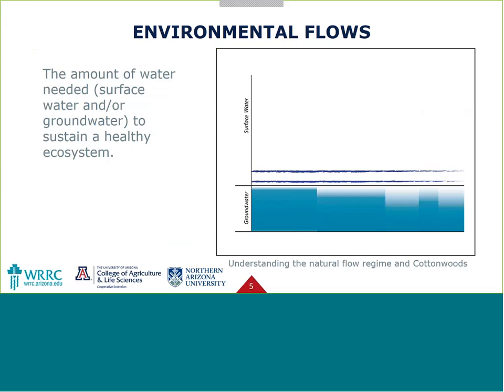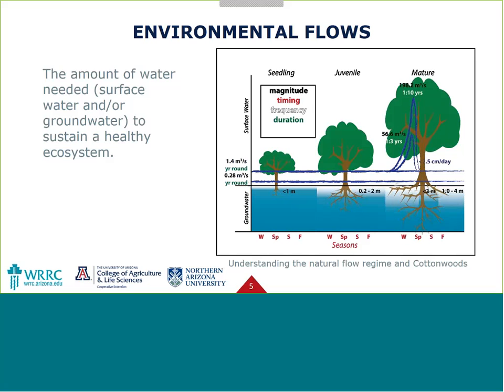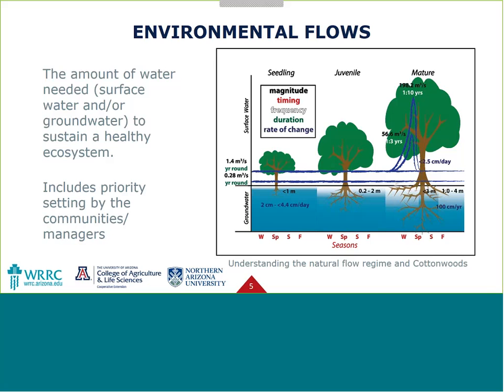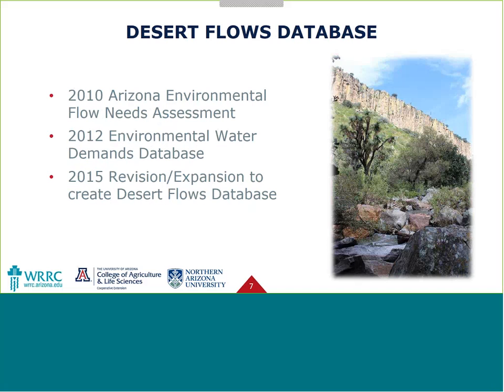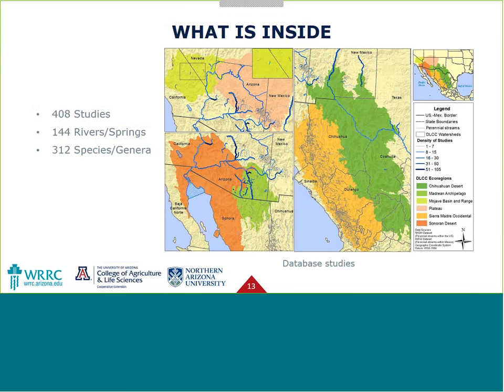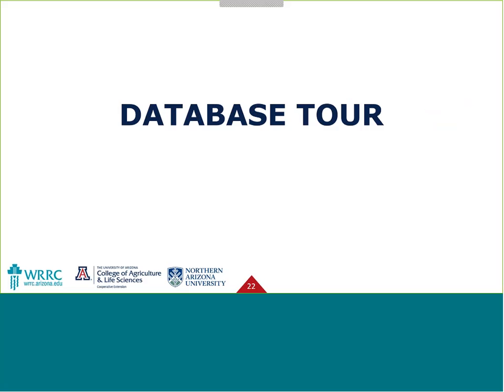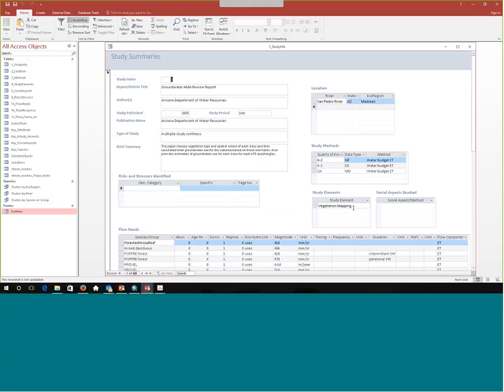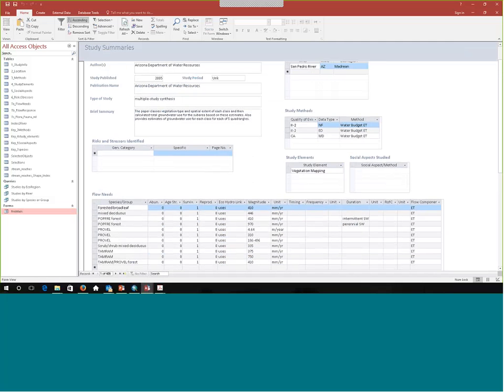Webinar: The Desert Flows Database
Date: Wednesday, January 20, 2016
Time: 1 PM Pacific / 2 PM Mountain / 3 PM Central (Mexico City) / 4 PM Eastern

Presenter:
Kelly Mott La Croix, PhD, Senior Research Analyst, Water Resources Research Center - University of Arizona

Abstract:
While the science of environmental flows is ever-growing and expanding, there are few compendiums of efforts to define the quantity of water needed to maintain riparian and aquatic species. In 2015 the Desert Landscape Conservation Cooperative provided support to the University of Arizona Water Resources Research Center (WRRC) and Northern Arizona University to create such a compendium for the DLCC geography. The Desert Flows Database summarizes key data from over 400 studies on riparian and aquatic species and provides users with a one-stop-shop for available (published) information.  This webinar will provide a summary of methods to build the database and give interested users the chance to explore this new tool.  It is recommended that attendees download the database prior to the webinar.  The database is publicly available at: wrrc.arizona.edu/desertflowsdata

Biography:
Kelly Mott Lacroix is a Senior Research Analyst for the WRRC's Water Research and Planning Innovations for Dryland Systems (RAPIDS) program. She has a Ph.D. in Arid Lands Resource Sciences and a M.S. in Environmental and Healthy Cities Planning from the University of Arizona. Prior to returning to graduate school for her Ph.D., she worked for five years as a key member of the Arizona Department of Water Resources' (ADWR) Arizona Water Atlas project.  Her research examines environmental flow needs in arid systems and process design for effective stakeholder engagement in water management.